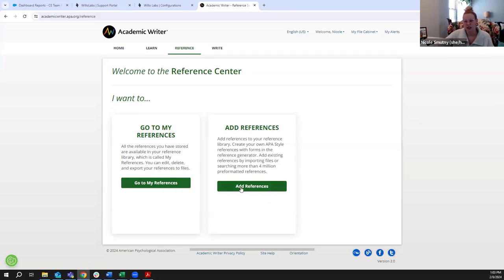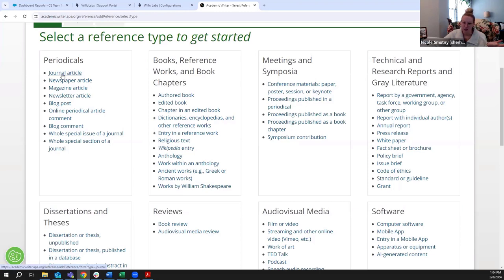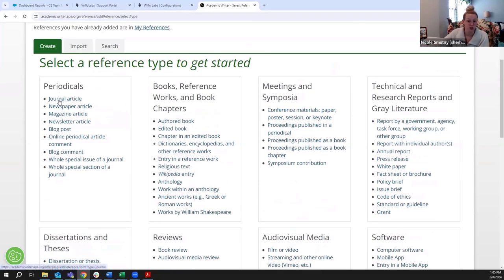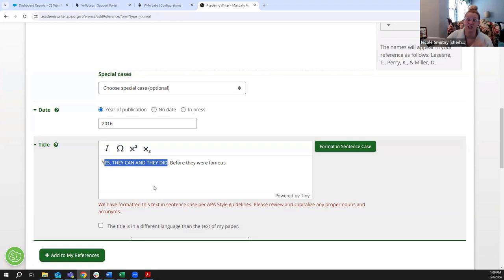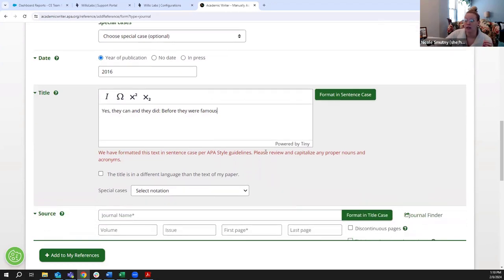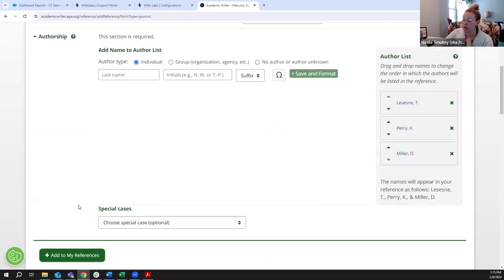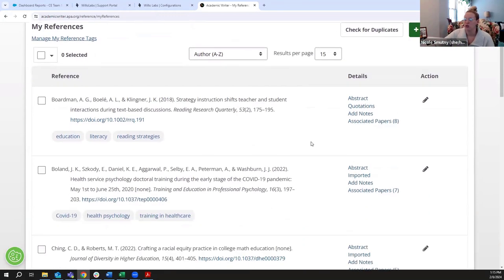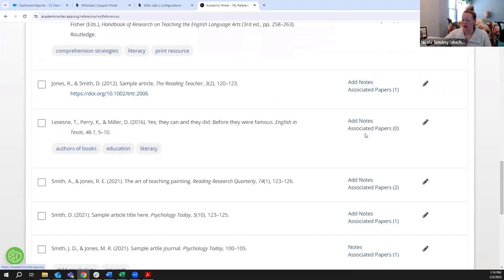Using the Reference Center in Academic Writer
This is a recording of a webinar offered on February 8, 2024. This recording focuses on using the Reference Center in Academic Writer. The topics covered are:
Adding references to Academic Writer
Managing and organizing your references
Adding references to a paper
Checking your references